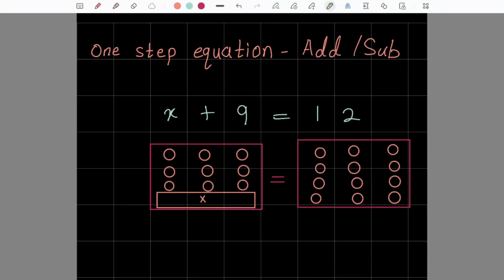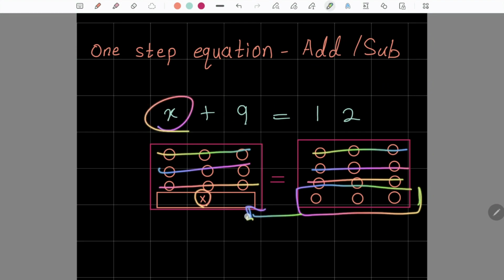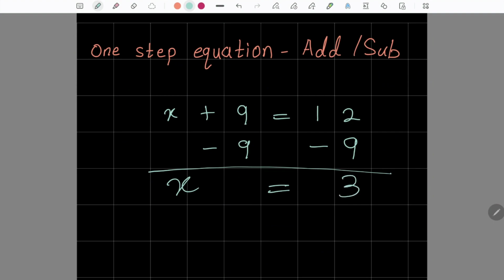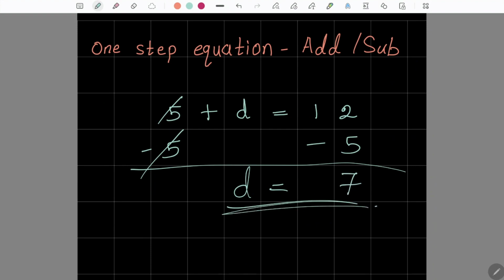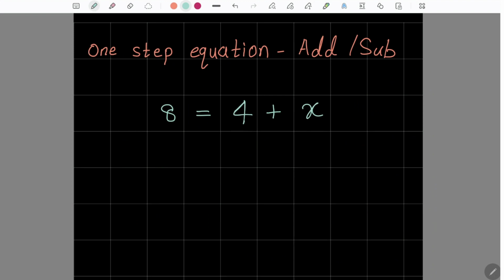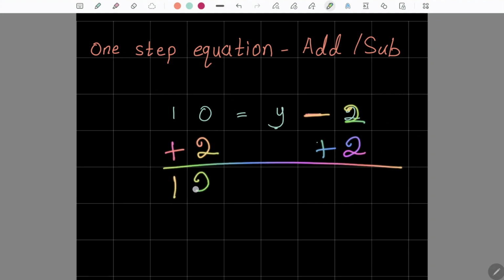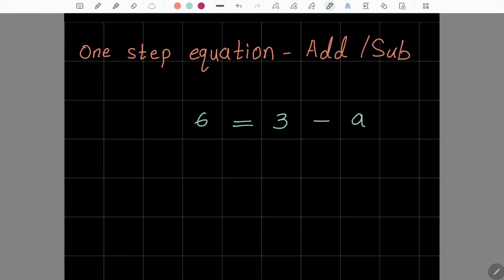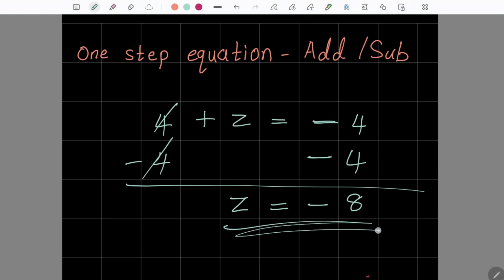How to solve one step equation,algebra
Basic Algebra explaination using real life examples.practice questions included .